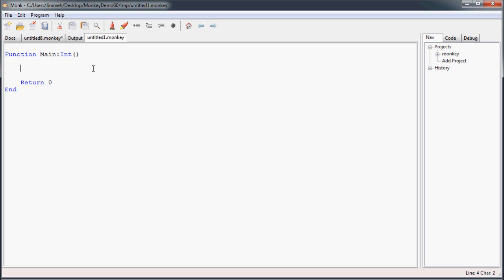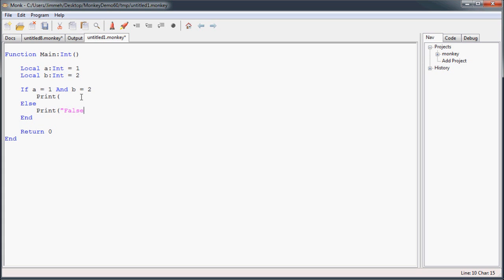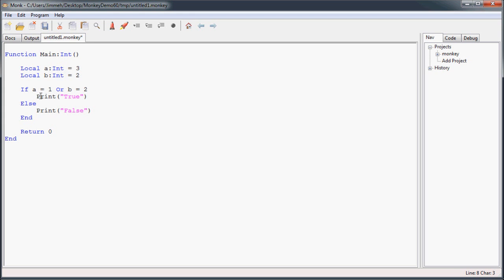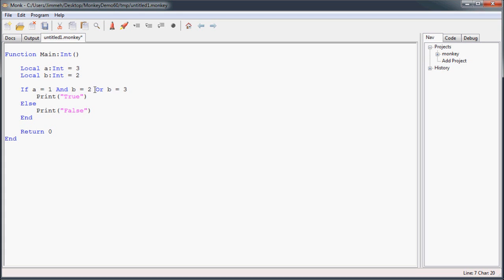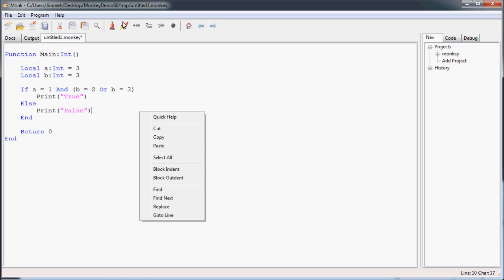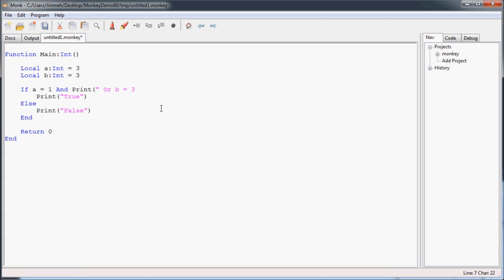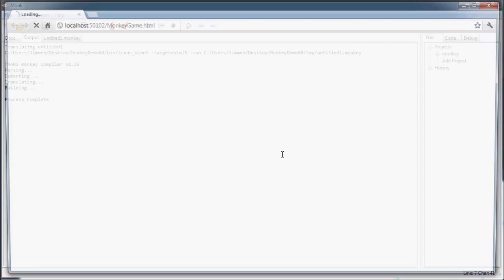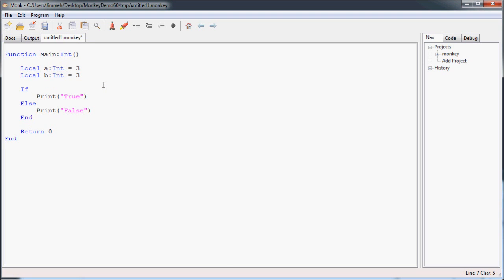Beginning Programming in Monkey - 06.5 Conditional Operators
And and Or and Or and And or Or or And

First of all, sorry for sucking at speaking at times. These are my first youtube videos EVER. Hopefully I will get better at making words come out of my mouth as I make more and more videos for your viewing pleasure.

The point of this series is to teach programming to the non-programmer using Monkey, so if you are already comfortable with programming, I suggest checking out the advanced videos as they come out.